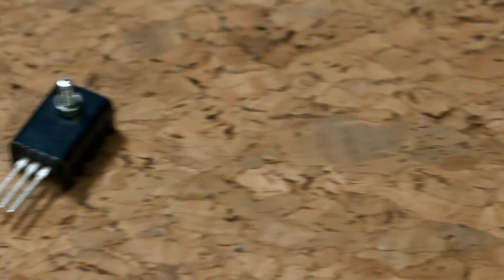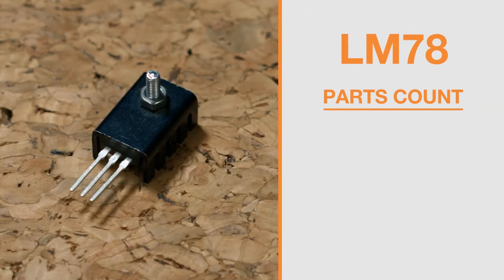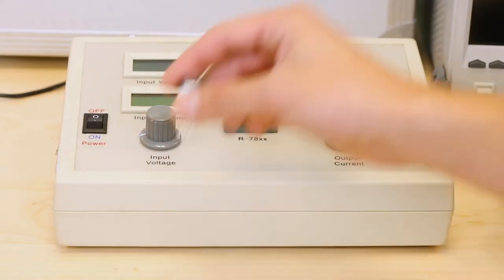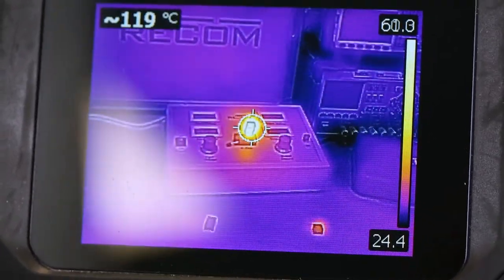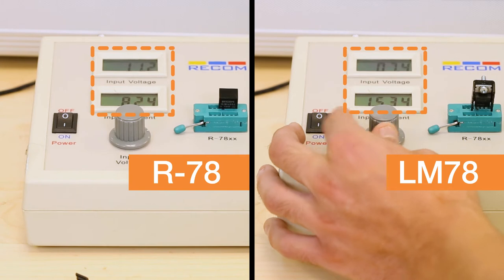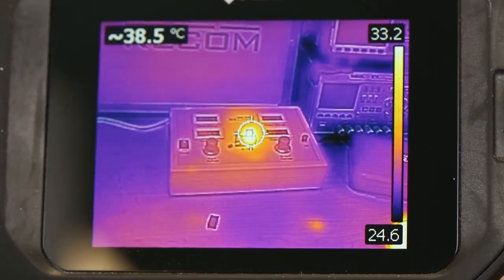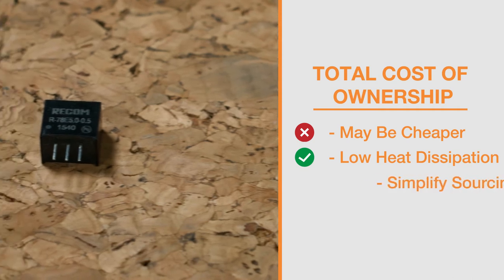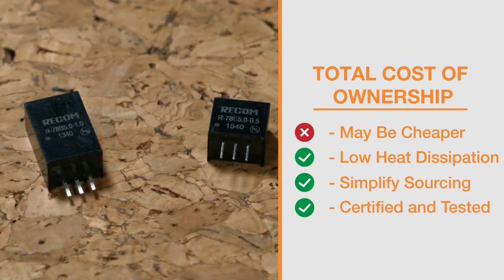RECOM R-78 Switching Regulator Demo | Arrow.com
The RECOM R-78 series are high performance boost switching regulators. Ready for use in any almost any application.